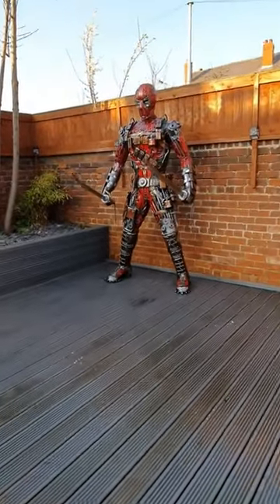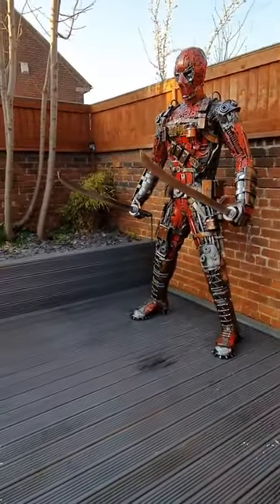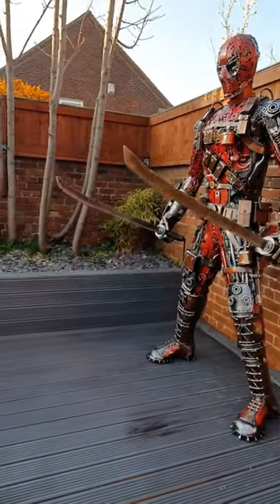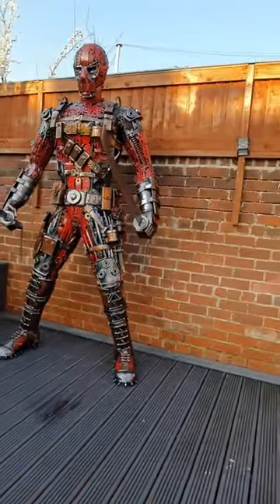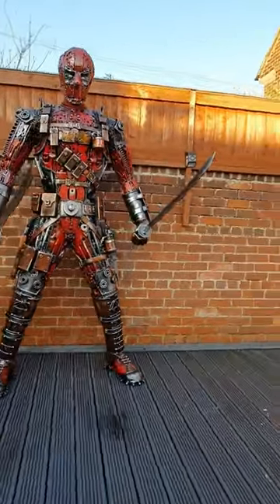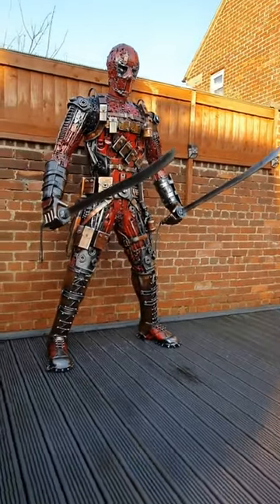Deadpool Handmade Recycled Metal Sculpture